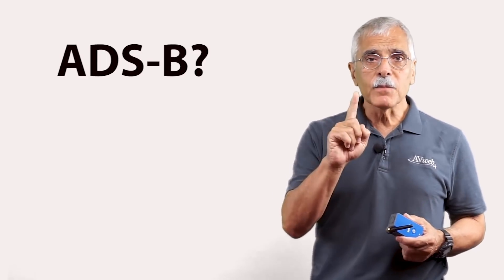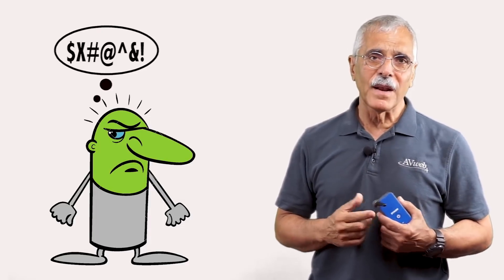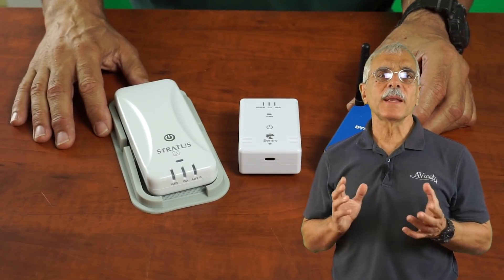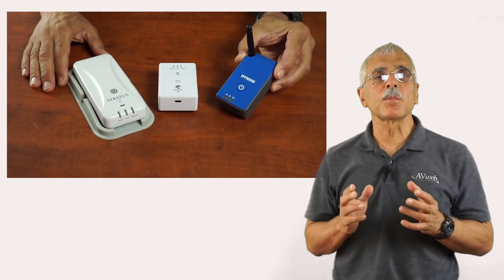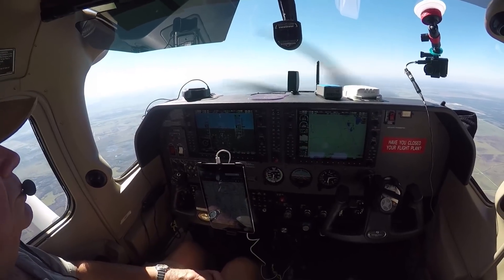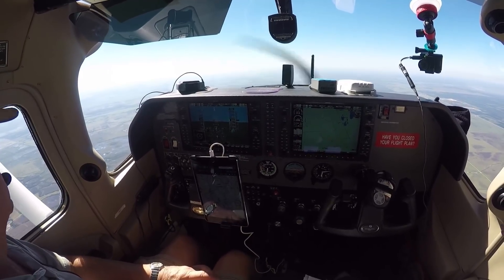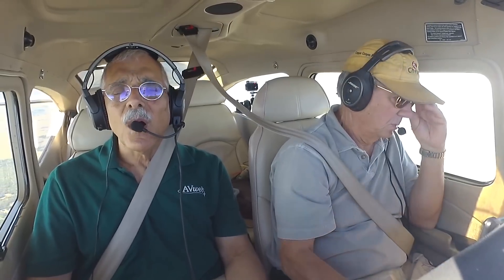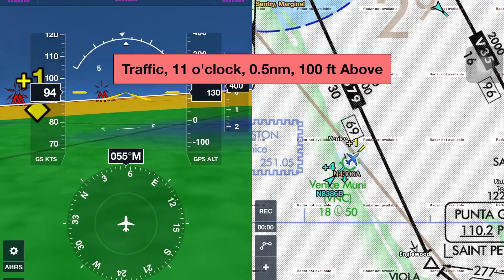Hey, More Free Weather and Traffic. New ADS-B Portables.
At AVWeb, we figured the ADS-B portable market would die with the 2020 mandate a little over a year away. But a crop of three new ones appeared recently and AVweb's Paul Bertorelli took them for a video spin in this indepth review of the Stratus 3, the Sentry and Dynon's DRX.This video also gives a thumbnail glimpse of how ADS-B actually works.